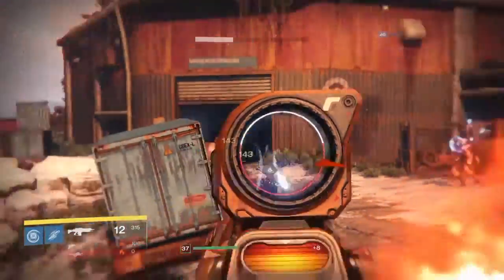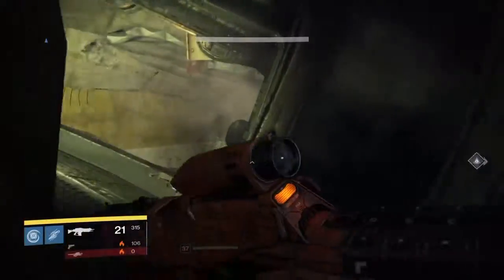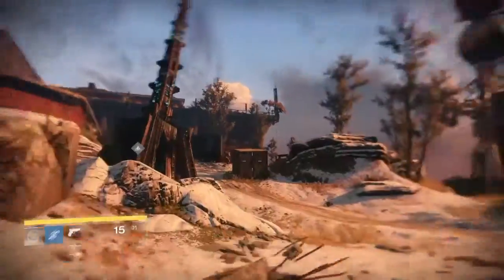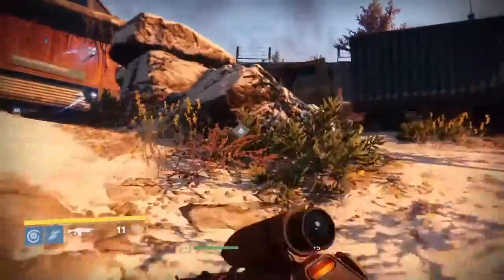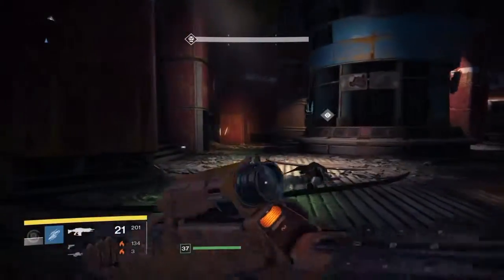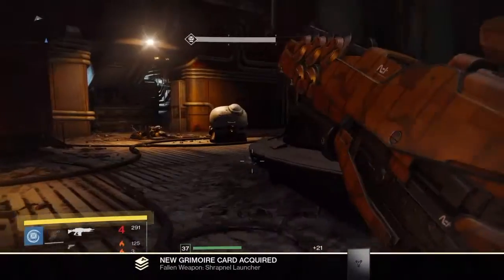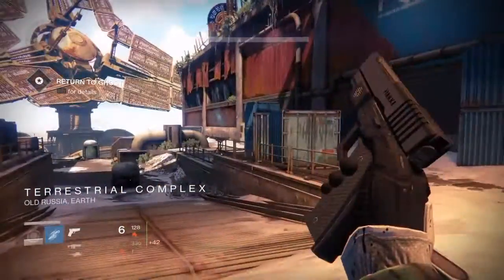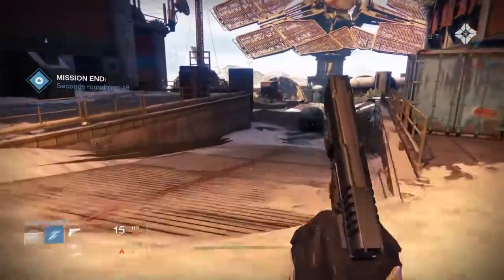Destiny - Baggins hosts a mission walk-through!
We have been a bit pre-occupied with Destiny since the release of the Taken King update and I thought it might be worth taking a 'proper' look at the game play!